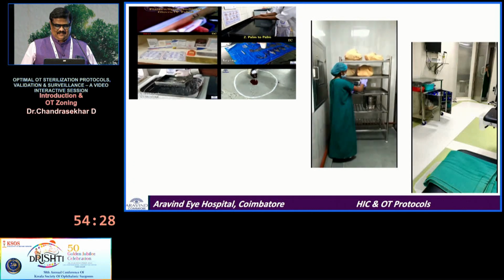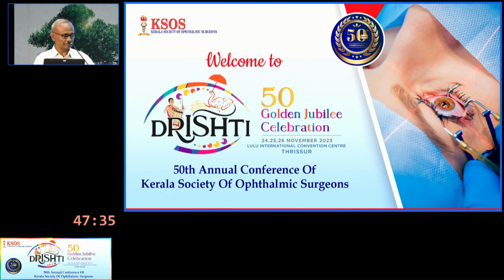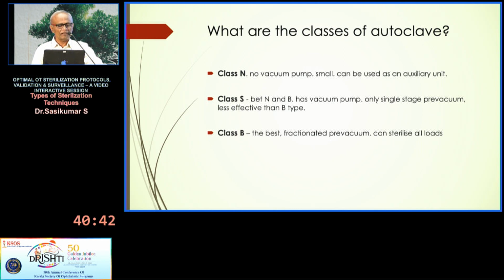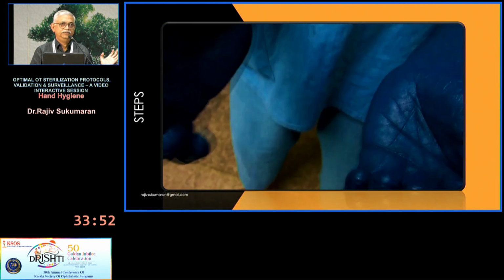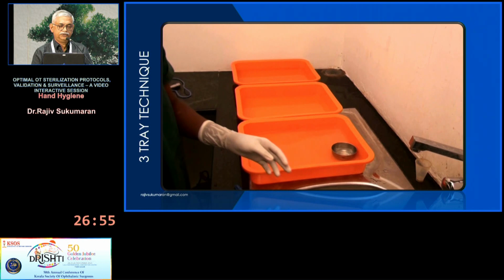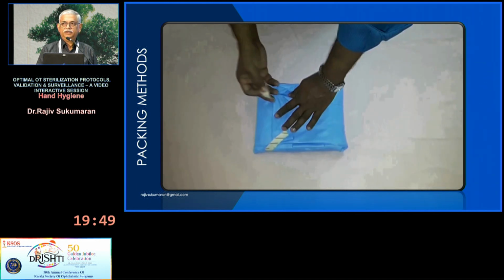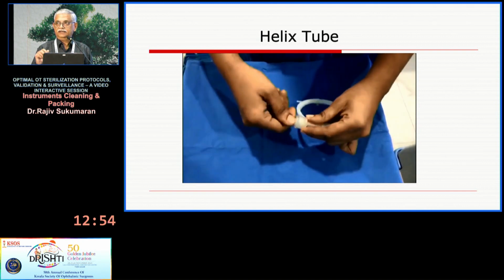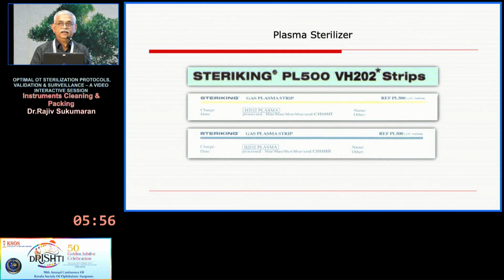KSOS2023 IC1 Optimal OT Sterilization Protocols, Validation & Surveillance – A Video Interactive